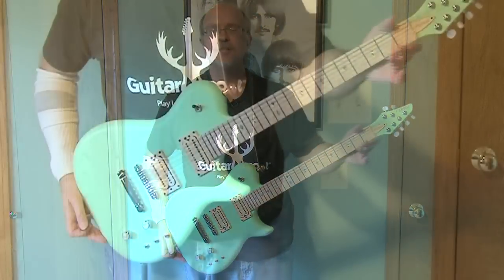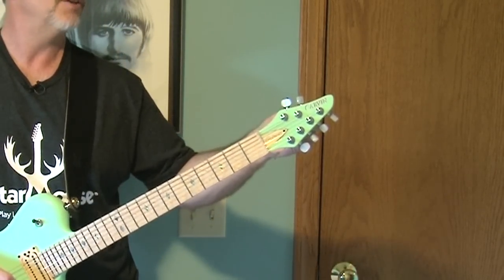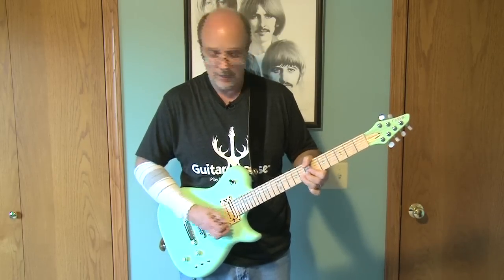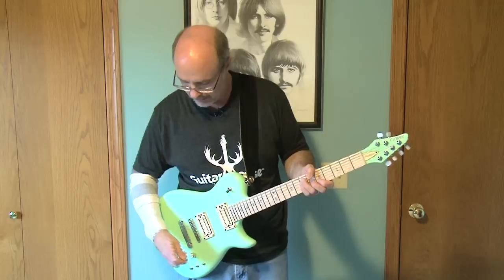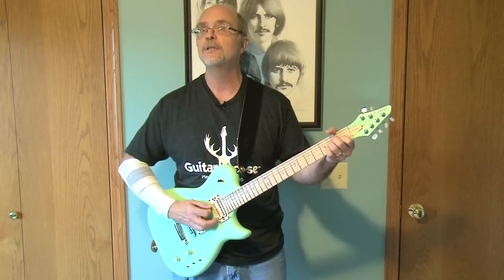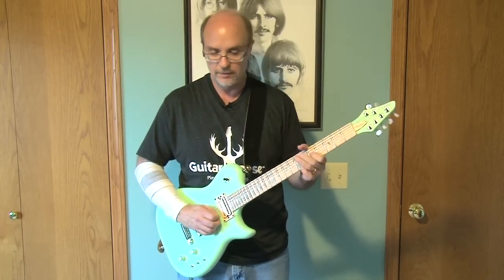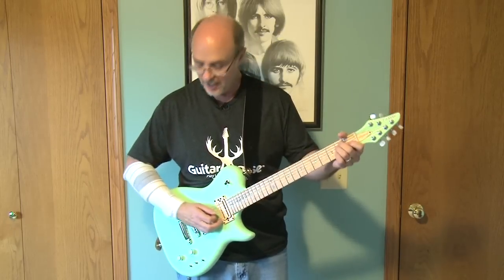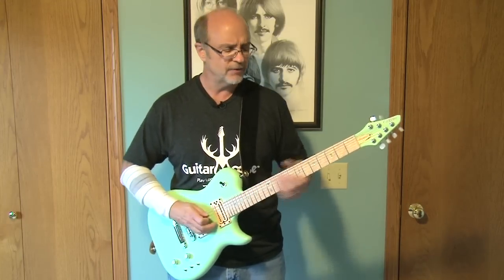Carvin SC90 Tone Report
WARNING! THIS VIDEO IS RATED NG (UNSUITABLE FOR NON GUITARISTS) FOR CONTENT ABOUT PICKUPS, TONE CONTROLS, AND BRIEF BACKSIDE SHOTS OF GUITAR. Playing starts at 2:30

Specs:

Carvin SC90S
Right Handed
Tune-O-Matic Bridge/Stop Tailpiece
Mahogany Body/Neck
Satin Matte Finish
Surf Green, Baby!
Rounded Body Edges
Holdsworth 2+4 Headstock
Pearloid Tuning Buttons
Painted Headstock to Match Body Finish
Birdseye Maple Fingerboard
Abalone Diamond Inlays
Stainless Medium Jumbo Frets
14 inch Fretboard Radius
C22B Bridge Pickup
C22N Neck Pickup
Cream Pickups
2 Coil Switch Replace Vol & Tone
Add Polarity Switch (it's NOT a phase switch, Carvin!)
Chrome Hardware
Drop Shadow Logo White on Black
Dunlop Straplocks
Ivory Graph Tech TUSQ Nut
Cream Truss Rod Cover